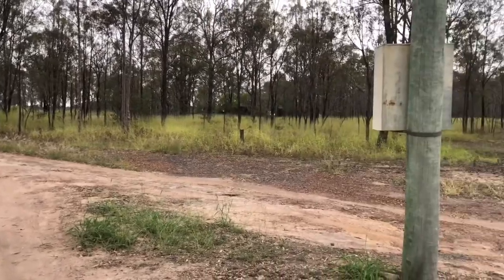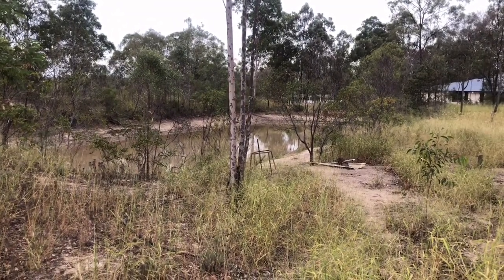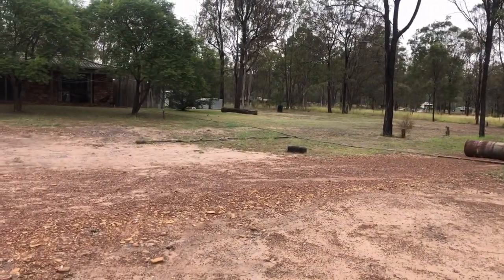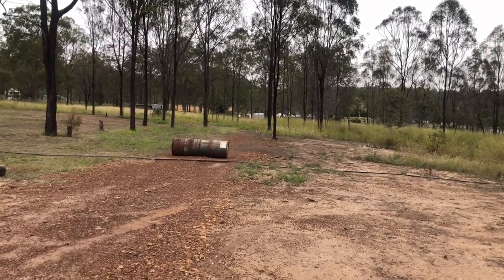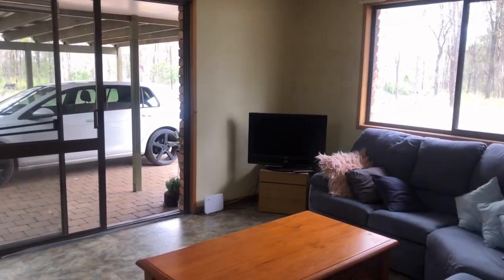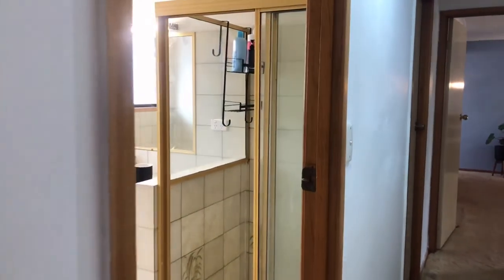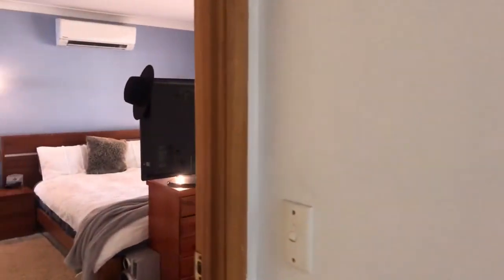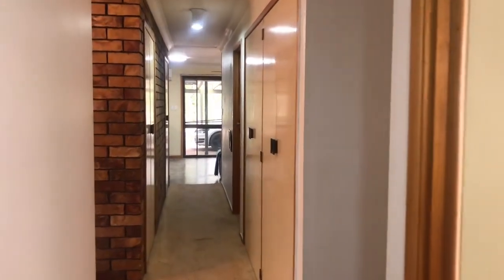Video Tour: 177 Jones Rd, Withcott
Set just 10mins from the Toowoomba CBD this 10 acre property has great potential to add value through renovation or re-development (STCA).

For a private inspection or a 1 on 1 live video walk through just ask!

Set amongst natural bushland this selectively cleared property offers the opportunity to enjoy acreage living only minutes from the heart of Toowoomba.  The property features a lowset brick home with a cypress frame that, while in need of some TLC has great bones and great potential to once again be a lovely family home.  The home includes:

• A large formal lounge with air con, fan and an open fireplace
• Large family area with air con, fan and potbelly heater
• Large original kitchen with access to the dining room and family area
• Large east facing patio
• Verandah along the front of the house
• 4 bedrooms with builtins and fans - main with air con and ensuite

Outside the property features a large dam, 2 garden sheds plus a storage shed and with 10 acres of land there is great space for much more!

The property is also set within the Lockyer Valley Regional Council's Urban Residential Zone.  Meaning that, subject to Council approval, the property may be suitable for subdivision into smaller residential lots!

Renovate and enjoy, re-develop and profit or simply hold the property and take advantage of the impending growth of the area.  The choice is yours, just don't miss this rare opportunity to secure such a large property in such a convenient location!

177 Jones Road at a Glance:
• 4.15Ha - approx. 10acres
• Fully fenced & selectively cleared
• 4 bedroom 2 bathroom brick and tile home
• Generous living areas
• Great potential to update and add value
• Large dam
• Town and tank water
• 2km to Withcott shops & 10mins to Toowoomba
• Zoned Urban Residential